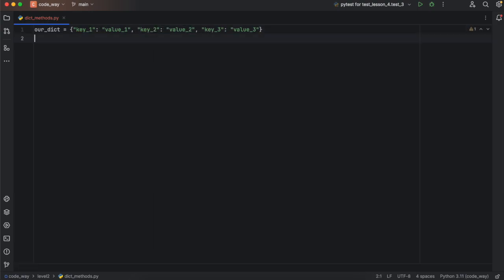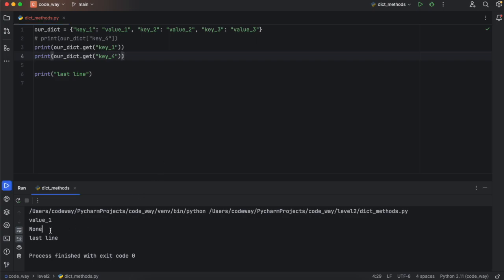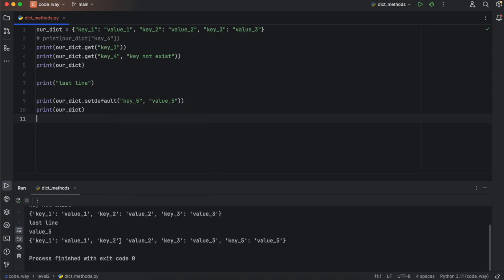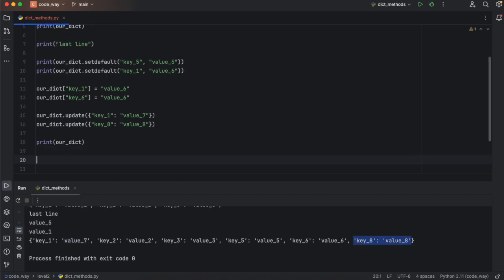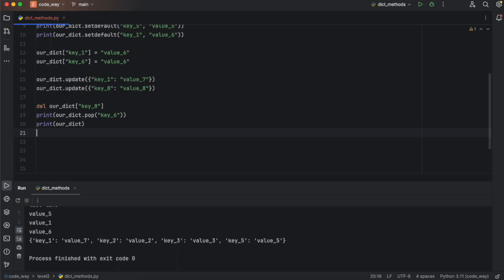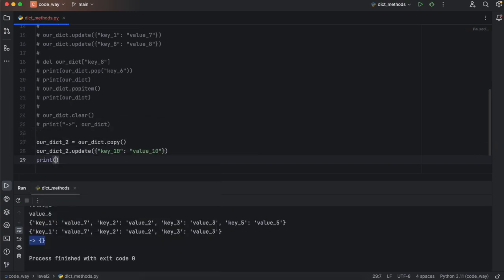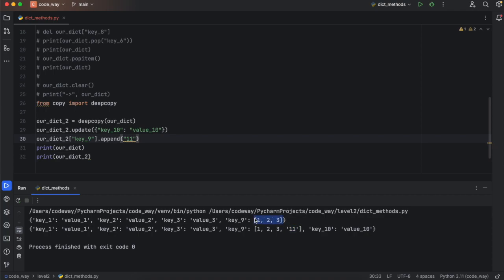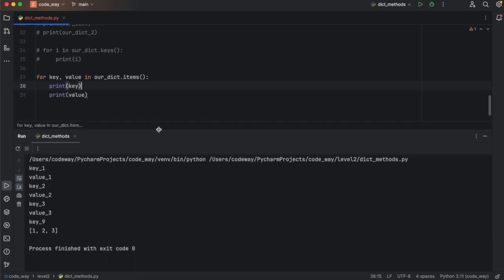Lesson 16 Python(level 2) methods of dictionaries, Error in copying and why deepcopy.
Tasks for better understanding:
Task 1
Ask the user to enter a key they want to delete, remove this element from the dictionary, and print the modified dictionary.
Task 2
Print the values of 'favorite_subjects' from this dictionary using a loop.
Task 3
favorites = {
'movies': ['Interstellar', 'Fast & Furious', 'Pirates of the Caribbean'],
'music': ['Queen', 'The Beatles', 'Coldplay'],
'sports': ['football', 'basketball', 'tennis']
Remove 'sports' from this list and add a new key 'serials' where the values will be your favorite TV series.